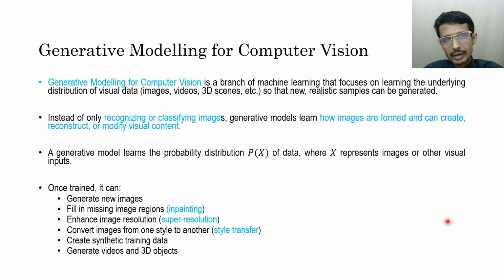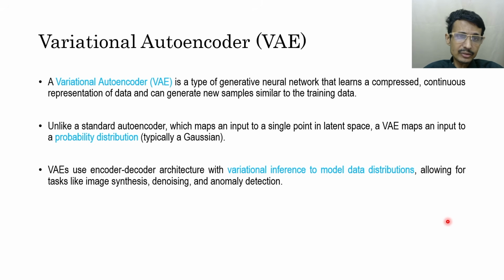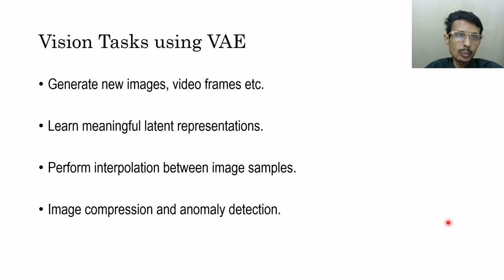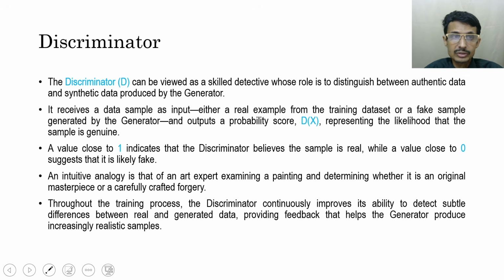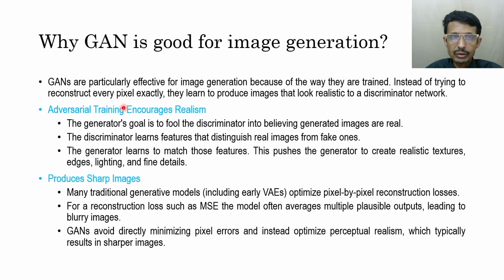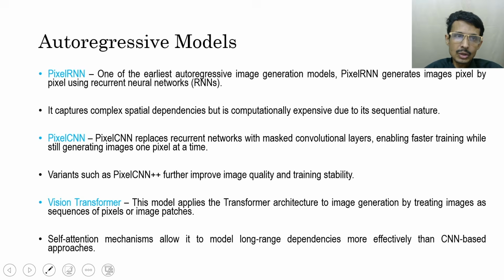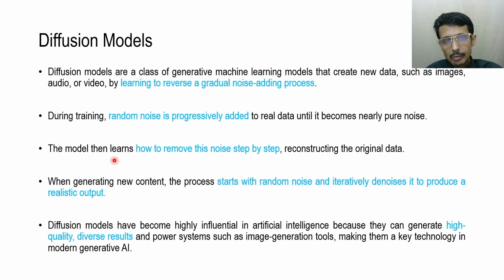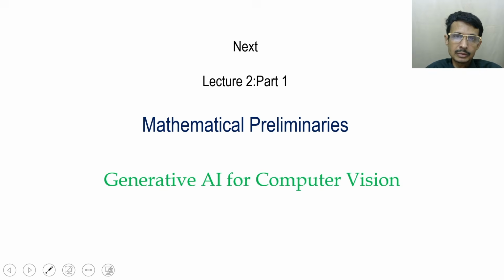Lec 3: Generative Vision Models